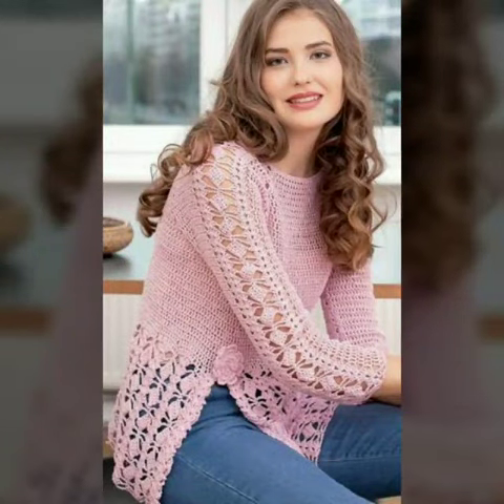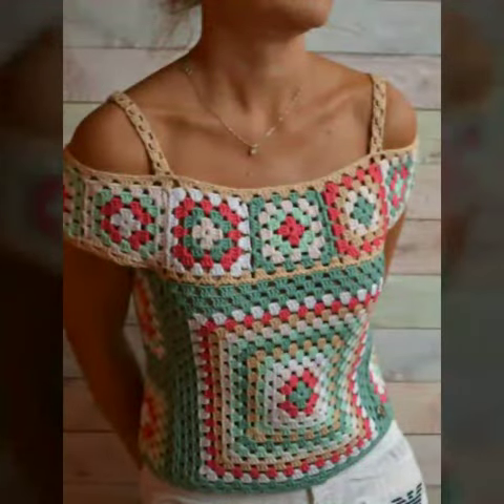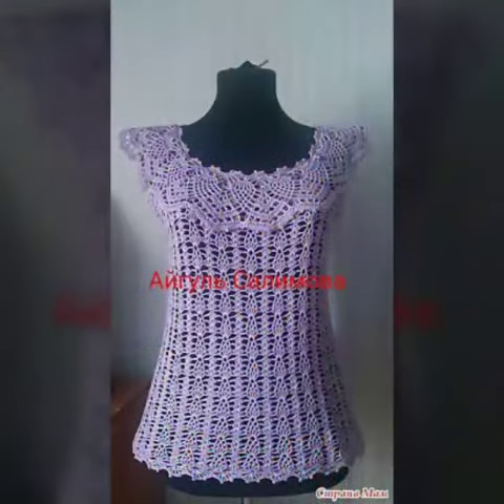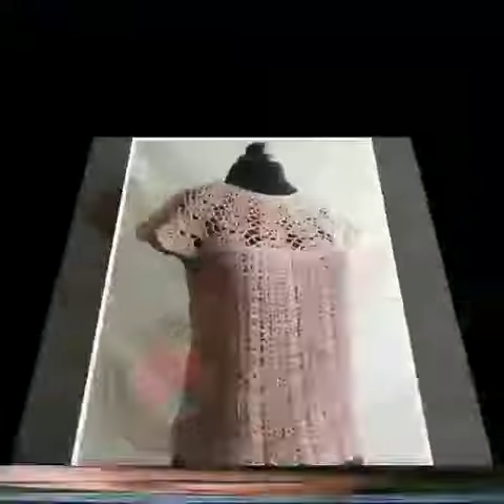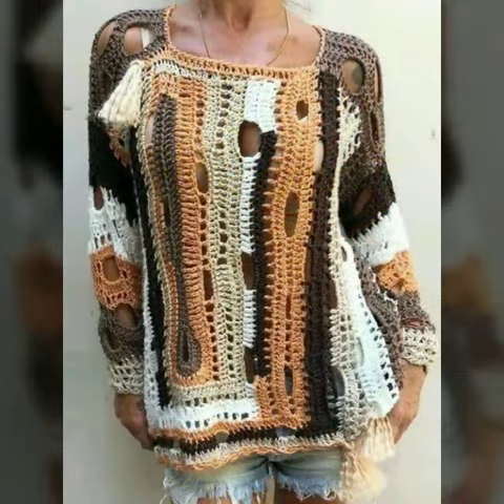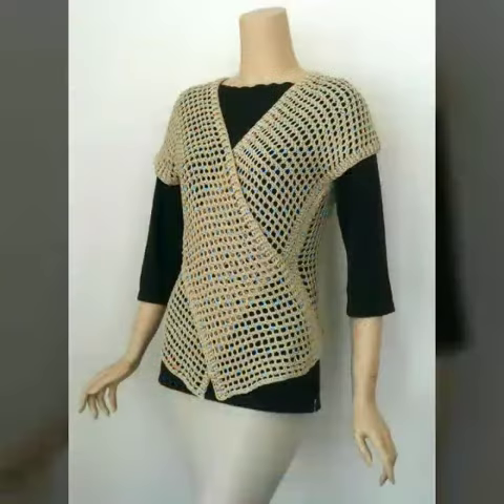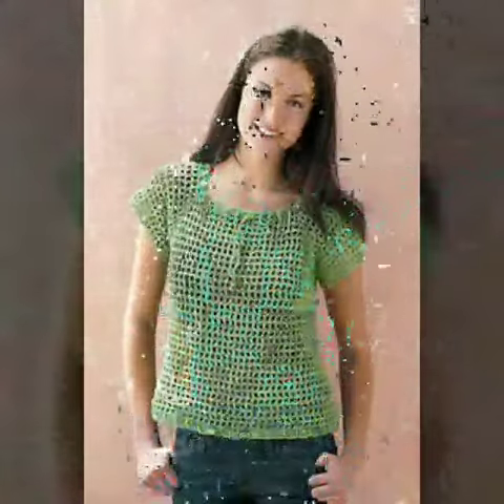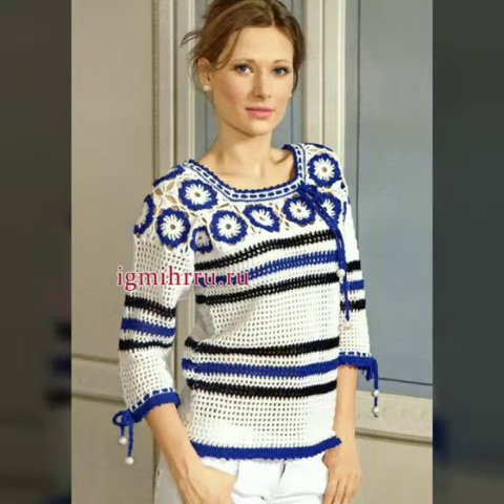latest stylishly trendy crochet top & blouses /most attractive cut work cotton yarn pattern